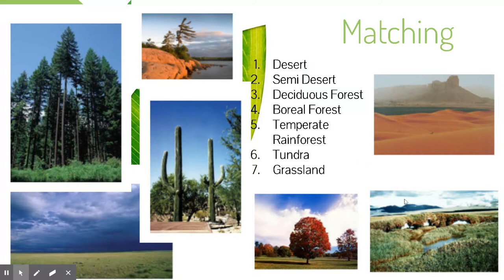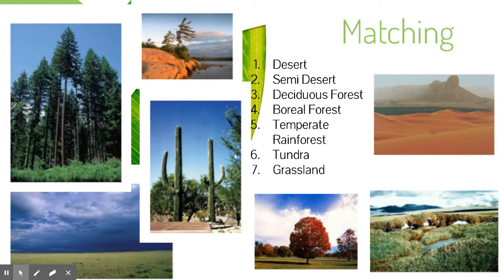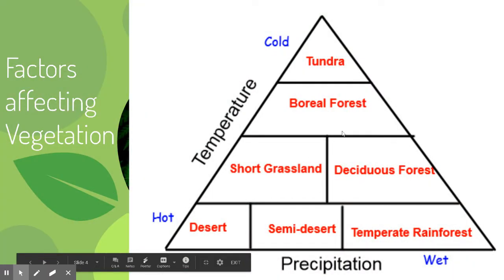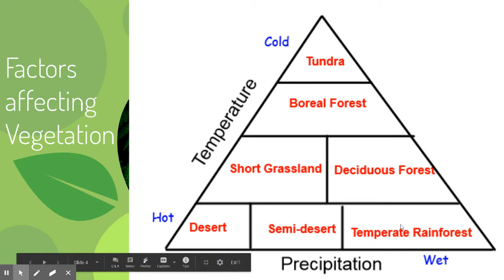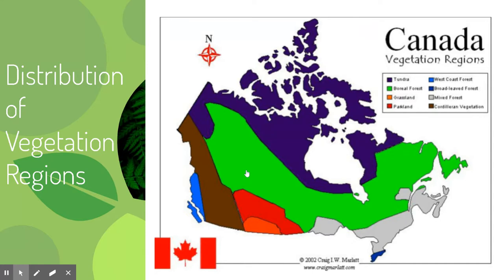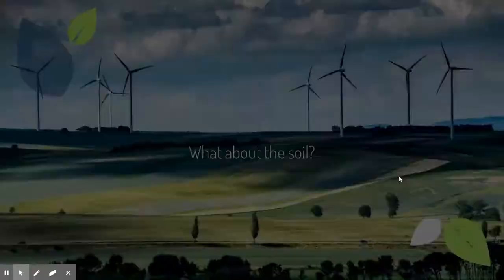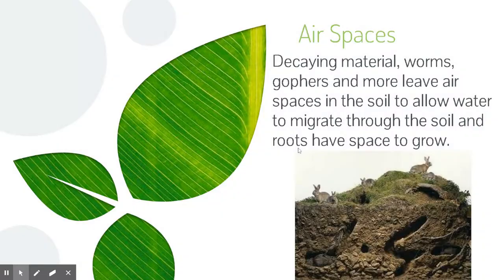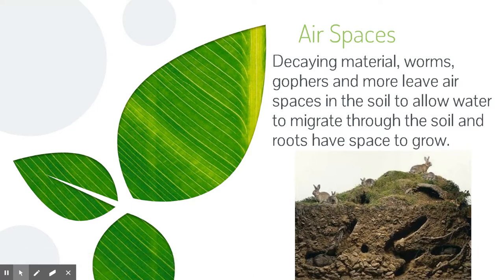Lesson on vegetation and soils